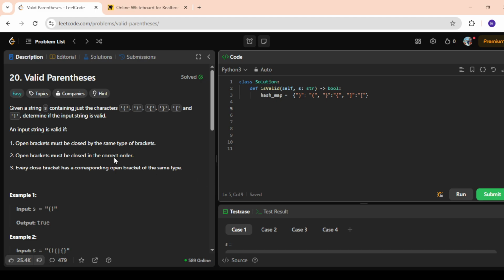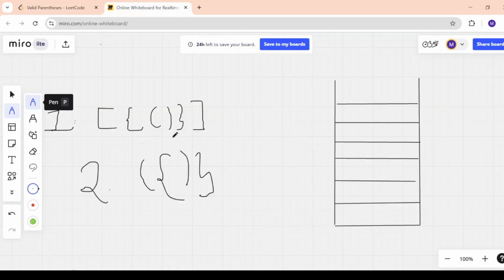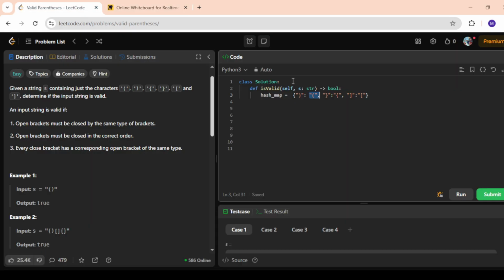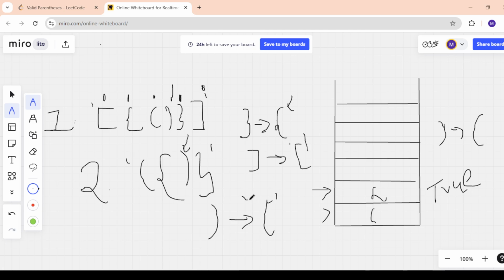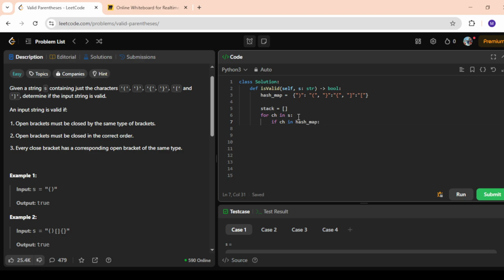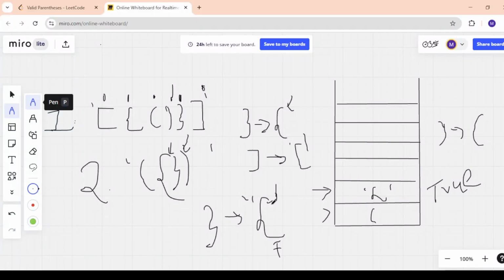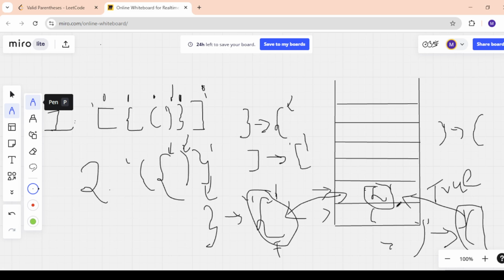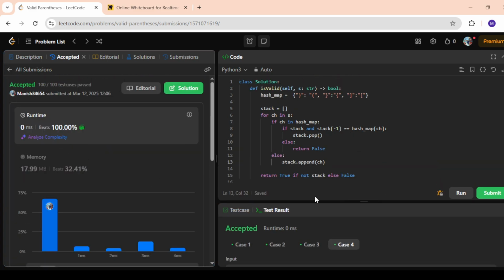🔥 Valid Parentheses LeetCode 20 🔥 Python Solution + Diagram Explanation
📌 Description:
In this video, I crack the Valid Parentheses problem from LeetCode (Problem 20) using Python! 🚀 Not only do I provide a super-efficient solution, but I also break it down with a clear diagram explanation to make it easy to understand.

✅ What You’ll Learn:
🔹 Problem Breakdown & Logic
🔹 Optimized Python Solution
🔹 Visual Diagram for Better Understanding

If you're preparing for FAANG interviews or just want to sharpen your DSA skills, this video is for you! 🎯